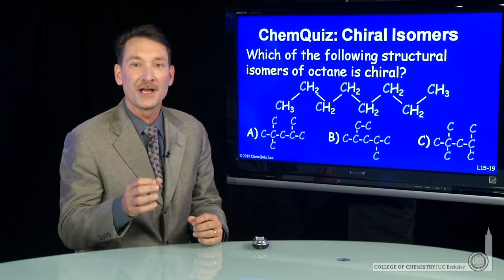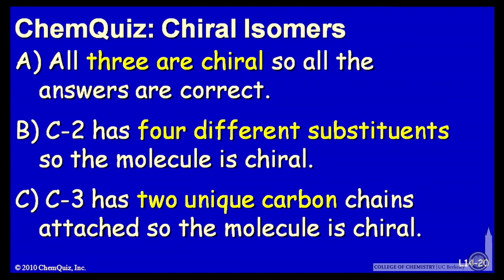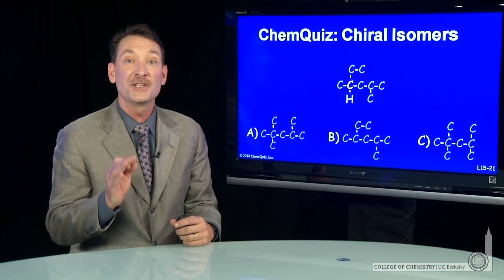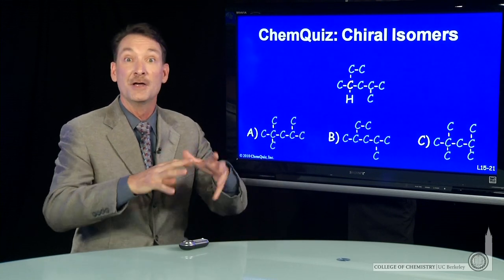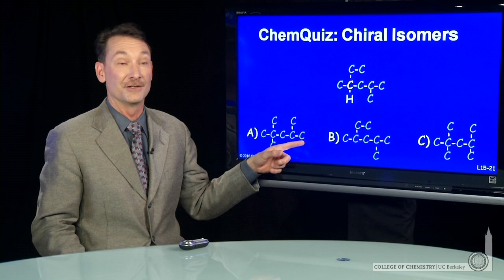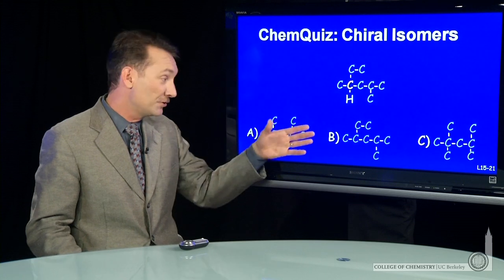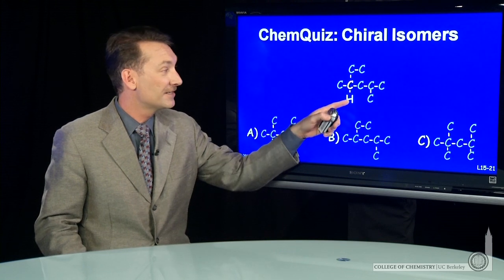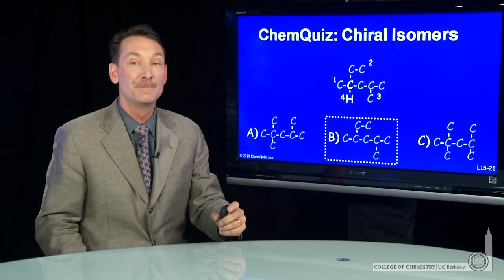Chiral Isomers (Quiz)